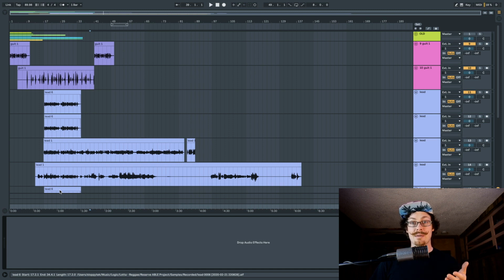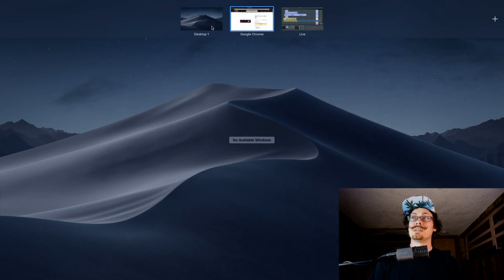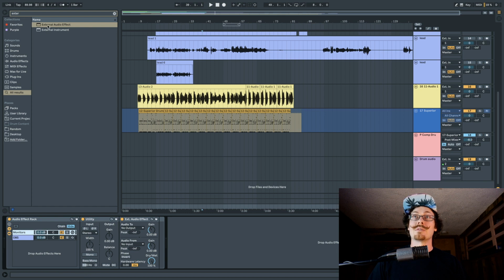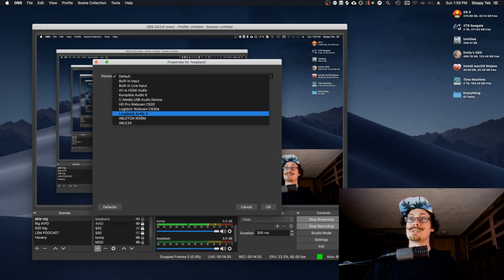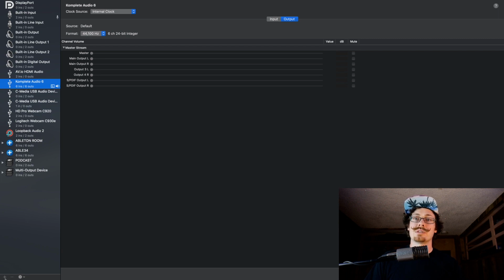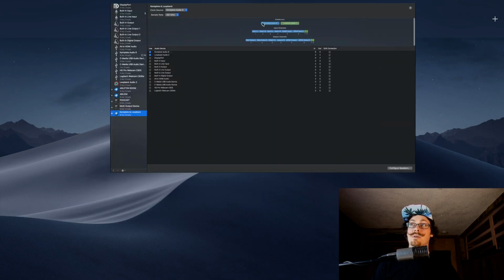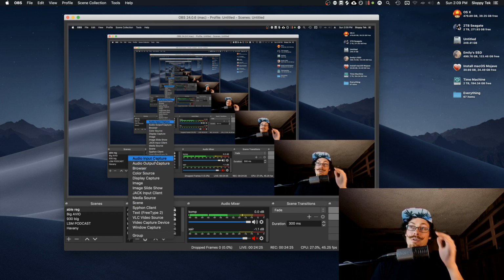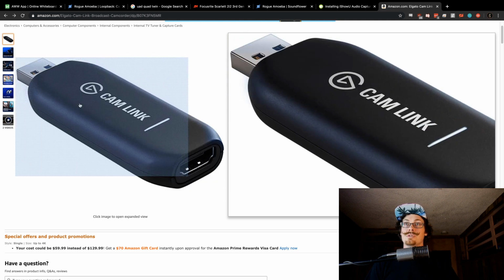How To Live Stream Producing Music in Ableton on Twitch Using Mac OS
00:00 Introduction
00:38 Computer Configuration Techniques
03:42 Audio Routing
06:46 Ableton Settings
10:17 Software Audio Routing Options
12:52 Using Mac 'Audio Midi Setup'
19:55 Capturing Video

Come hang!

This is a video created to help you get streaming as a musician on a platform like Twitch, Facebook, or YouTube.

This video goes over how to route audio for ableton on a mac.

Ready to start live streaming yourself playing music on the internet? Download The Live Streaming Musician™ blueprint by Clicking here ➡️

Elgato Camlink

Decent 2 Channel Audio Interface

1. Follow Timaholic™ on Twitch!

Gear Mentioned In This Series

Pre Built Computer for Spec Comparison

c930 Webcam
c920 Webcam
Lumix G7 DSLR Camera
AV.IO Capture Card
CamLink Capture Card

3 Light Setup
Ring Light for Main Face Light

SM58 Microphone
DT770 Headphones

Komplete Audio Interface
Audio Interface with Mic Included
8 Channel Mixer (Not Generally Needed)

Inexpensive Second Monitor
Inexpensive 1/4" Balanced Cables
Inexpensive XLR Cables

About:
Looking for an easy to understand tutorial on how to setup a musical live streaming rig? In this video Timaholic™ from Lotta Hype® shares the easiest way to setup a live streaming music production rig for musicians! This video goes over how to route ableton live on mac audio for streaming. This is a how to video on what is required to get you up and streaming yourself playing music on twitch, youtube, or facebook.